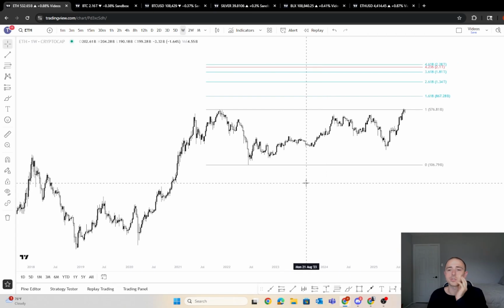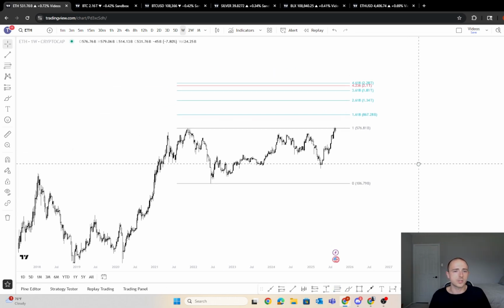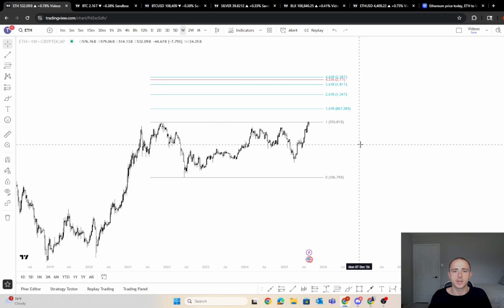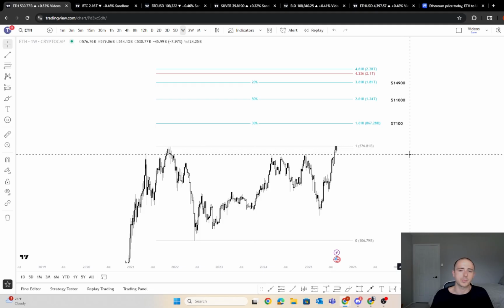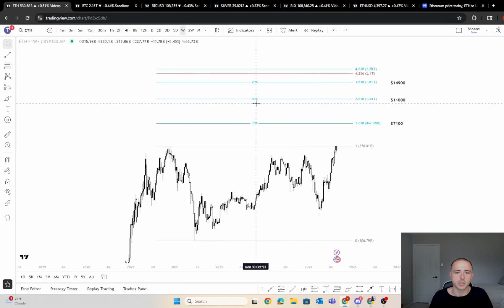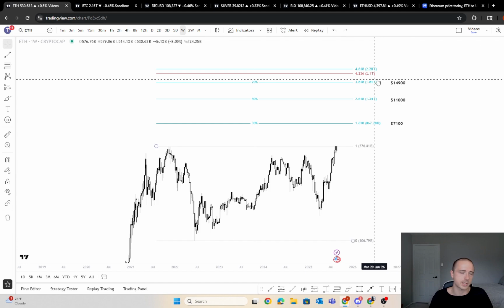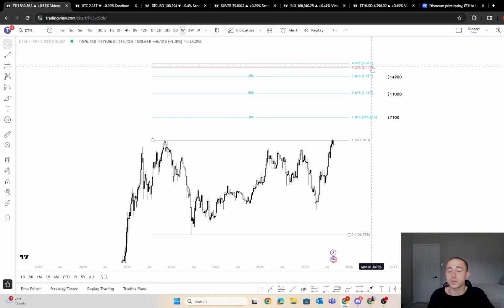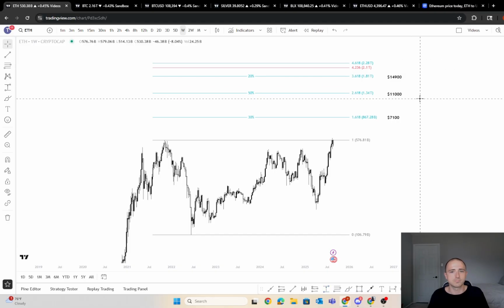Exactly When to Sell ETH In 2025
ETH holders, I get this question all the time: when should you sell? Let me break down a simple plan that works.

I’ll show you the exact levels to scale out so you don’t get stuck holding into the next bear.

Open the ETH market cap chart on TradingView.
Add the Fib retracement tool.
→ Place the 1 Fib at the 2021 cycle high.
→ Drag the 0 Fib down to the bear market low.
That gives you fib extension targets.

Since no coin is guaranteed to run a full extension, the smart move is to scale out on the way up.

For ETH, here’s the plan:
→ Sell 30% at $7,100
→ Sell 50% at $11,000
→ Final 20% at $14,900

ETH doesn’t have to hit new highs for this plan to work. but if it does, these are the perfect levels to secure profit and exit before the next bear market.

Don’t guess the top. Scale out with math, not emotion.